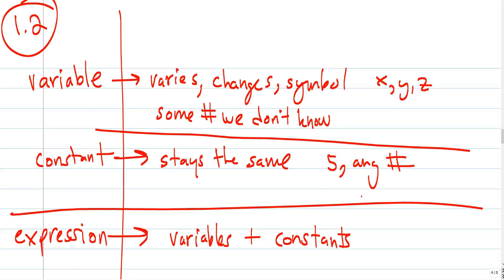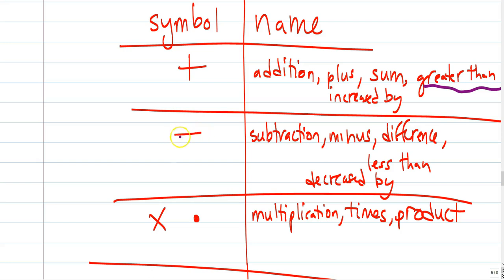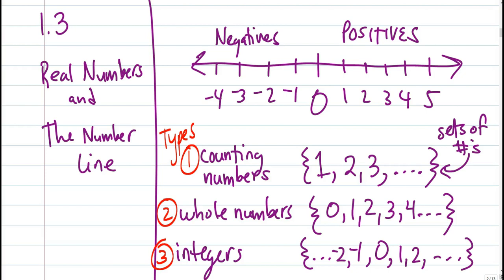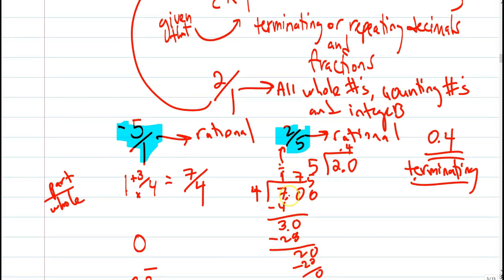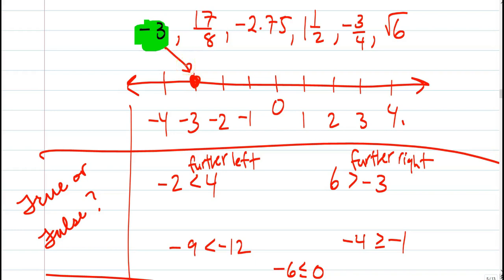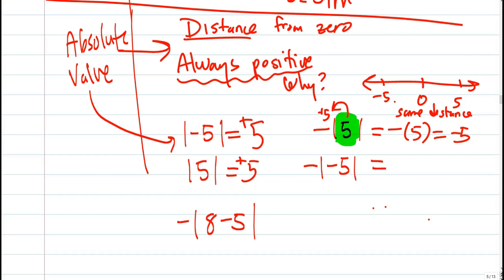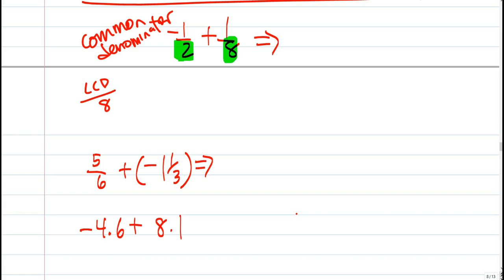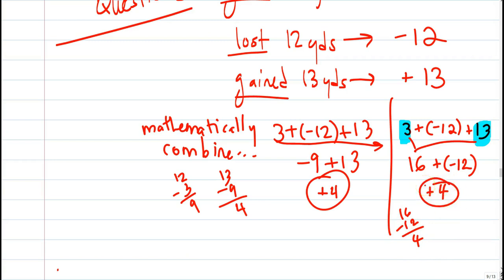Math PQ Real Numbers Lesson 9